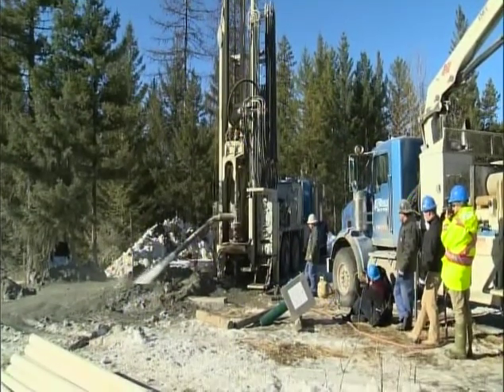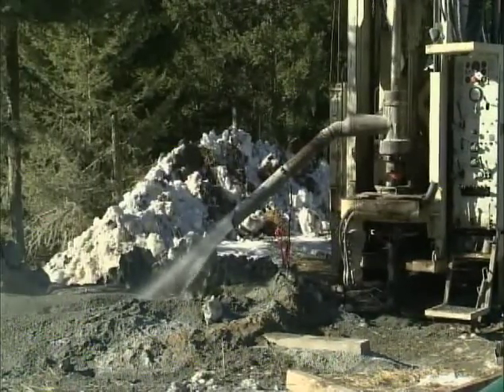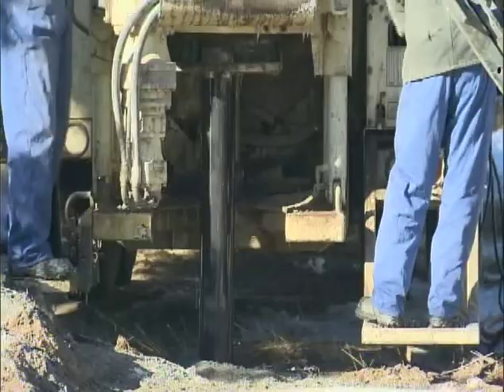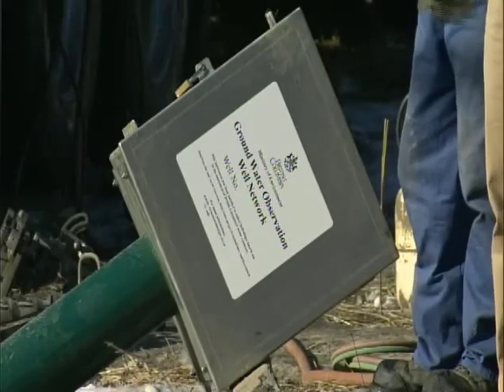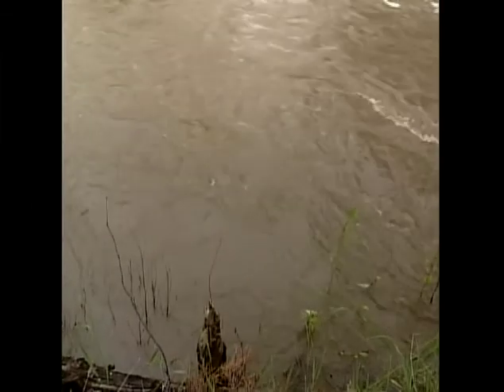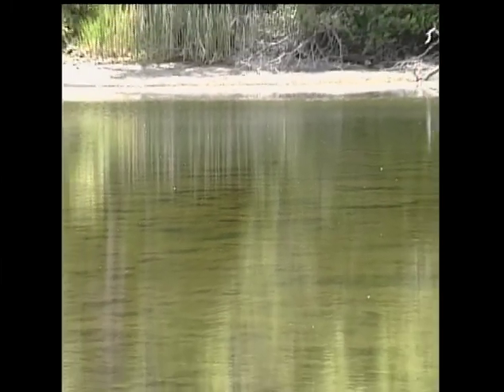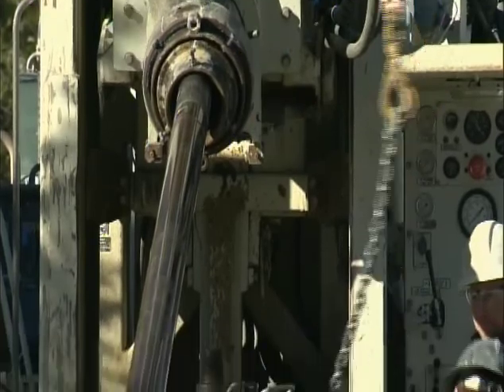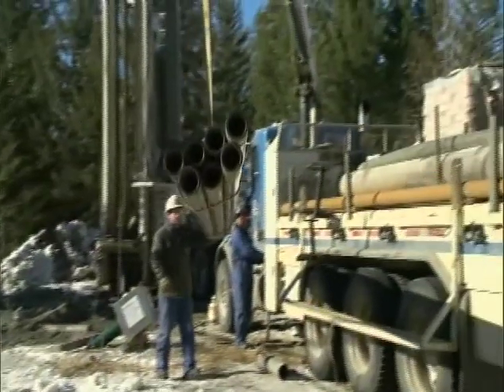CHBC News February 3, 2012 - Joe Rich joins Okanagan Groundwater Monitoring Well Project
CHBC News report on the Okanagan Basin Water Board's groundwater monitoring well project.  A special news conference was held with the drilling of the Joe Rich monitoring well on Feb. 3, 2012.